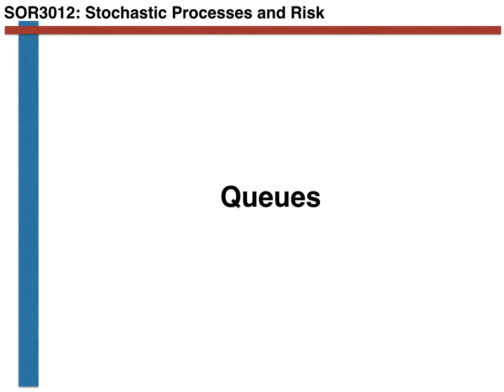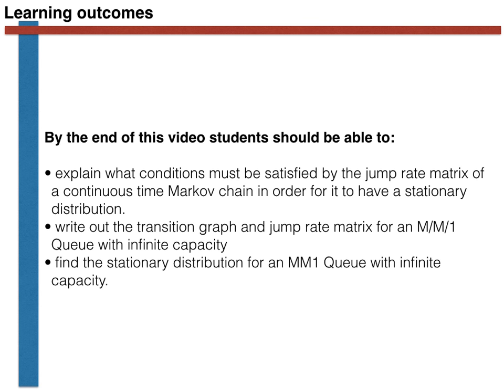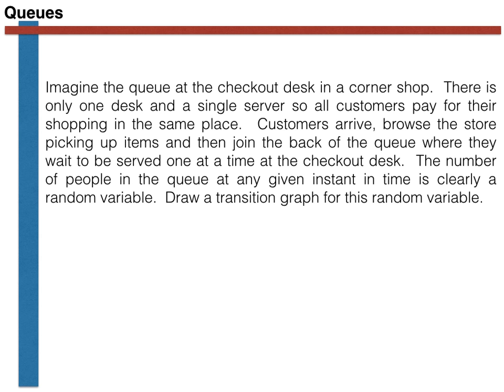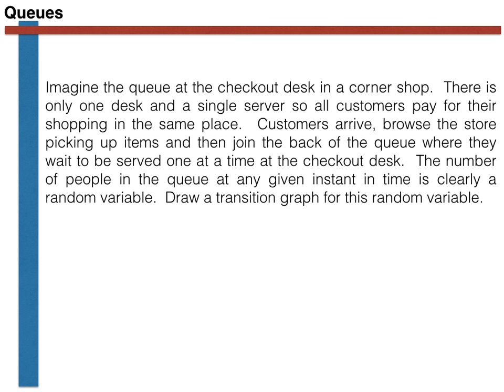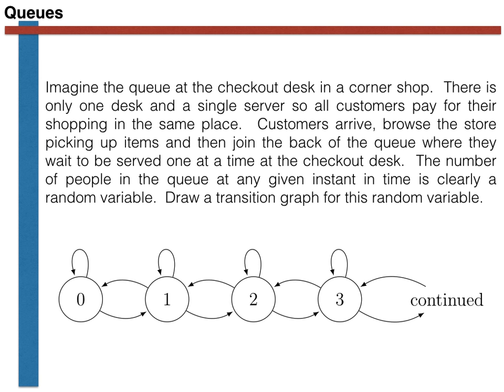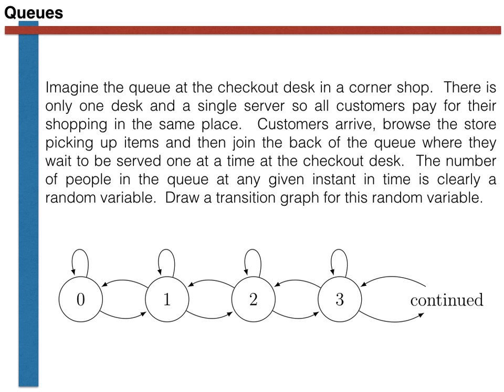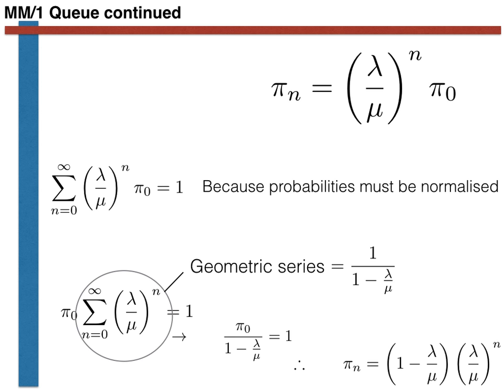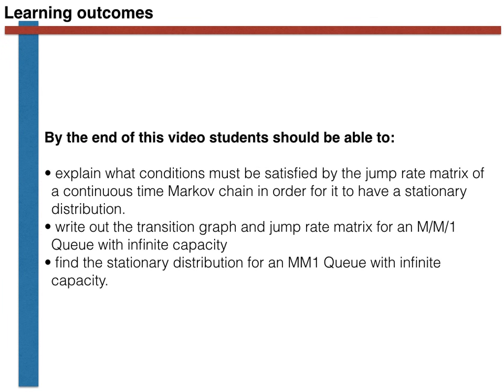The M/M/1 Queue